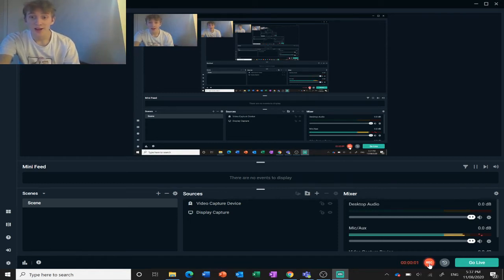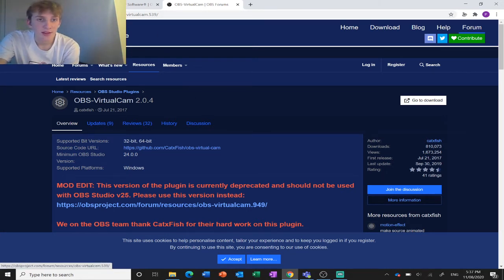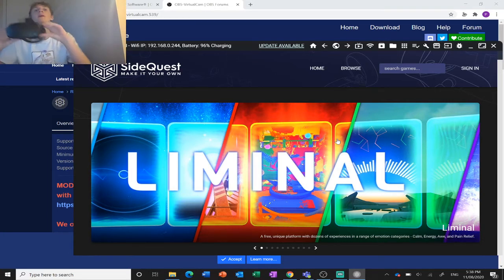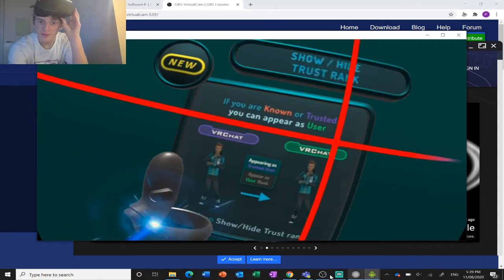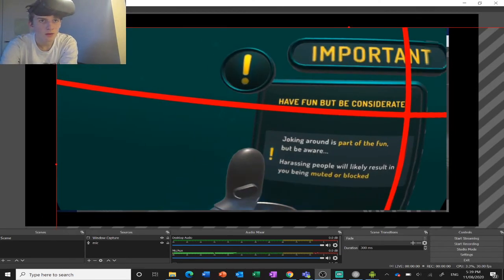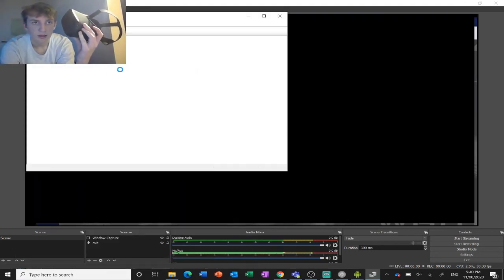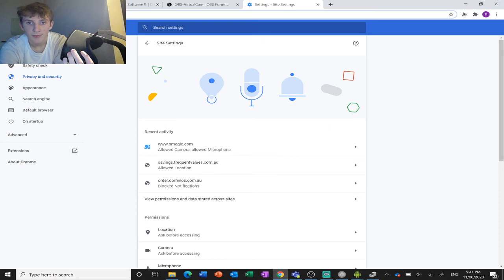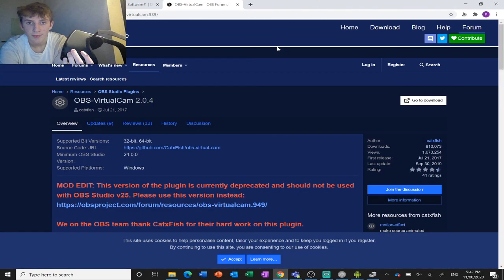HOW TO CONNECT OCULUS QUEST VRCHAT TO OMEGLE (EASIEST METHOD!!)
Hope you guys enjoyed this tutorial for oculus quest I couldn't find a tutorial for this anywhere else so I decided to make one!